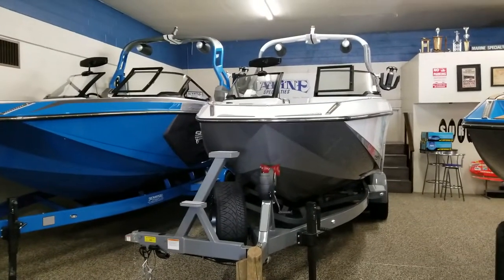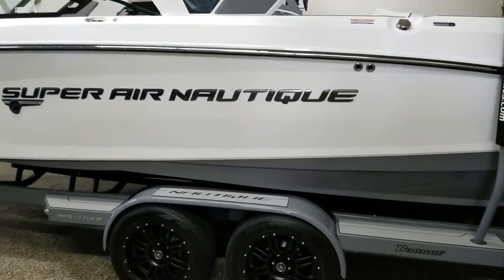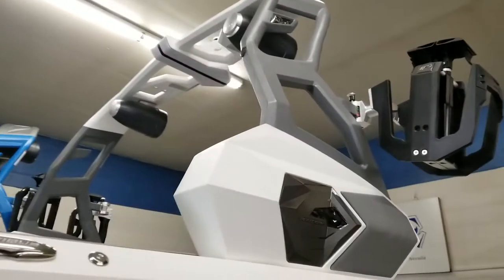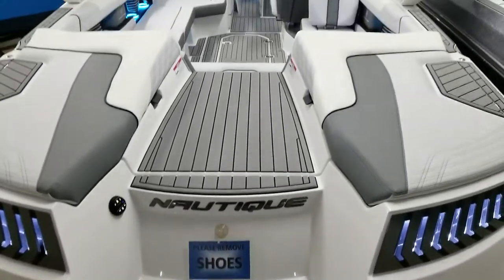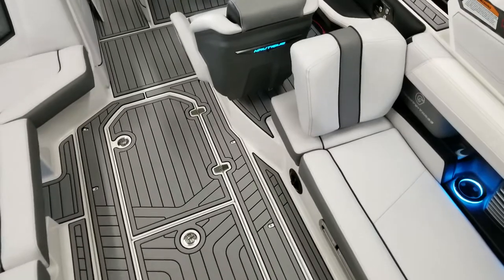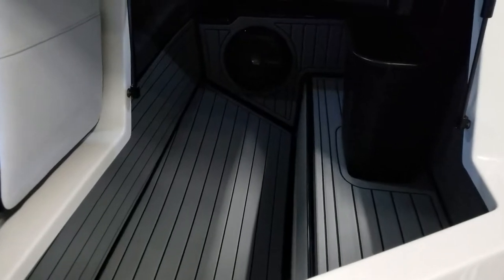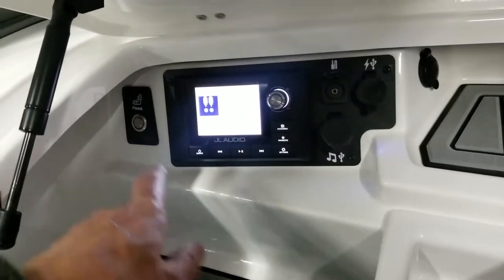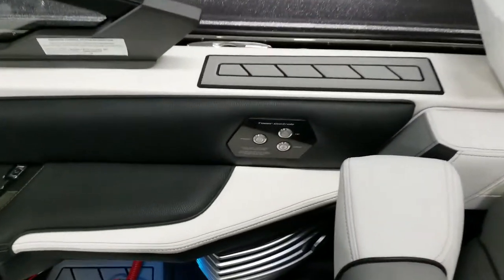2019 Super Air Nautique G23 presented by Marine Specialties